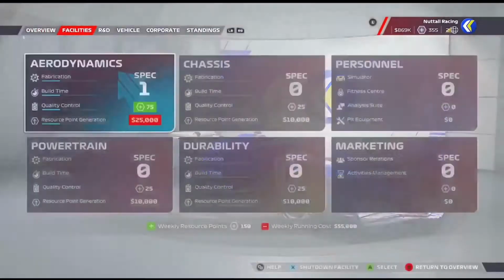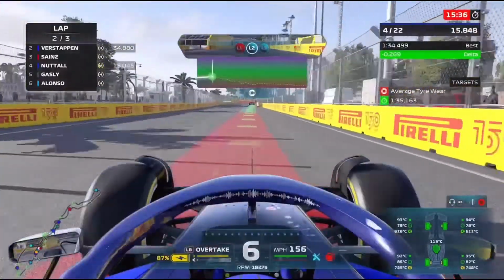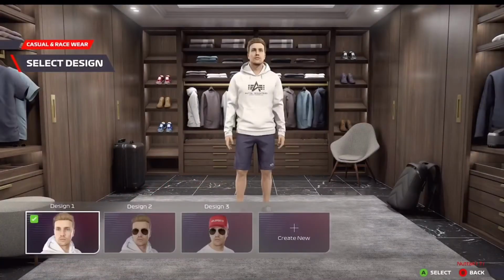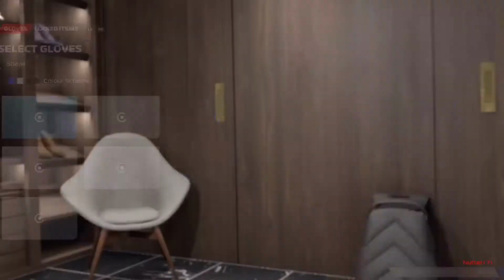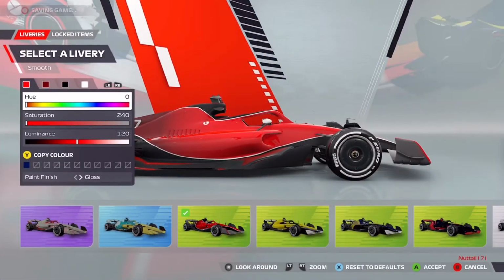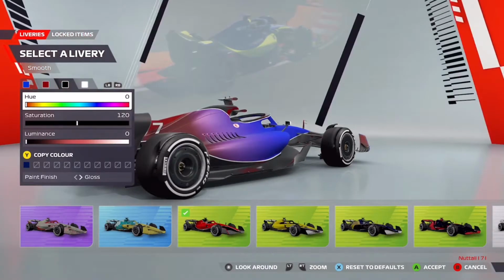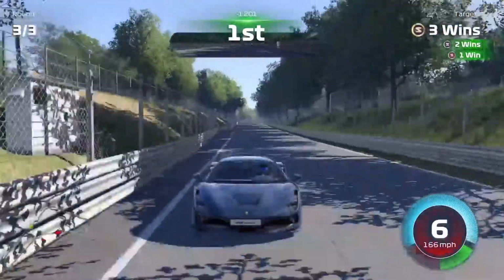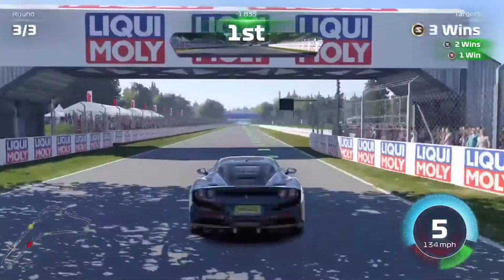F1 2022 REVIEW! - Is it worth it? 🤔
F122 REVIEW TIME STAMPS!

Gameplay - 00:37

Career - 2:41

F1 Life - 4:17

Online - 8:18

Plenty more F1 content to come, aswell as some potential FIFA Pro clubs content 👀

Thanks for the amazing support so far 💙